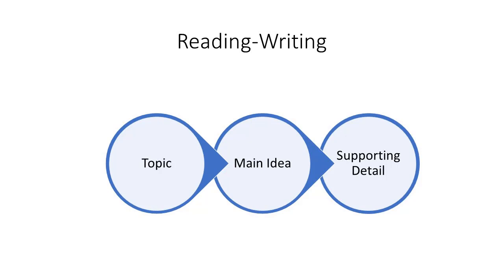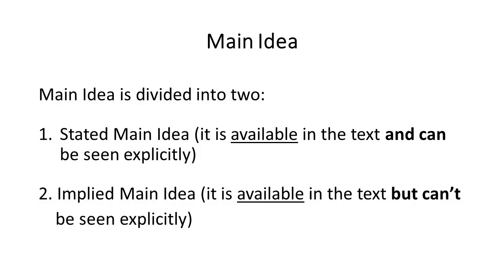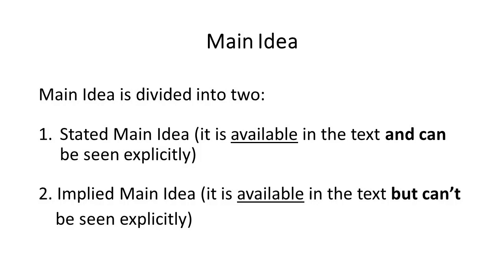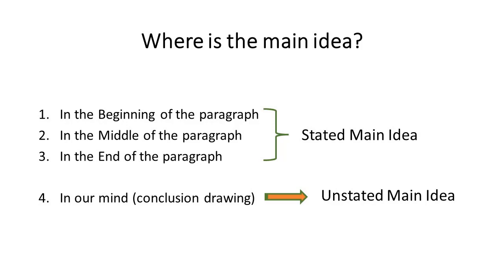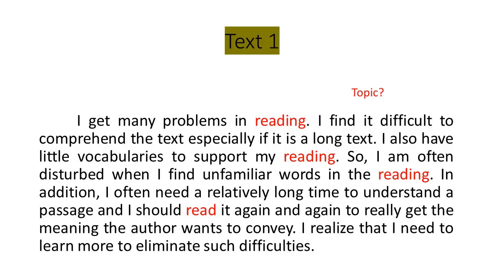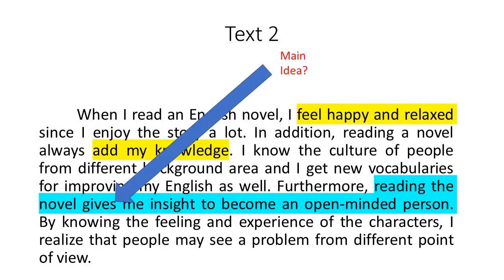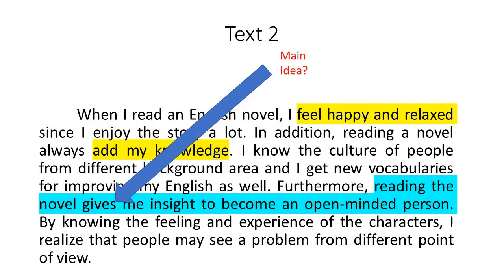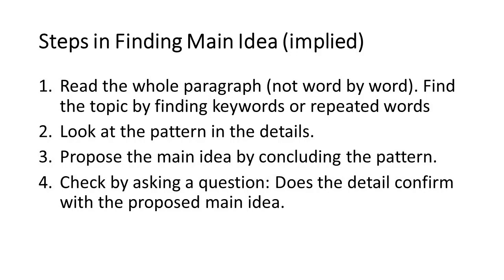Understanding Implied Main Idea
Main idea is divided into two: stated main idea and implied main idea. How to look for implied main idea in the text. This video tries to make clear between stated and unstated (implied) main idea by comparing two simple texts. Here, you can also find the strategy to look for an implied main idea in a passage. I hope this video is useful for you. Thank you.